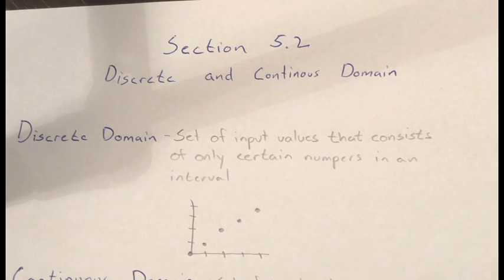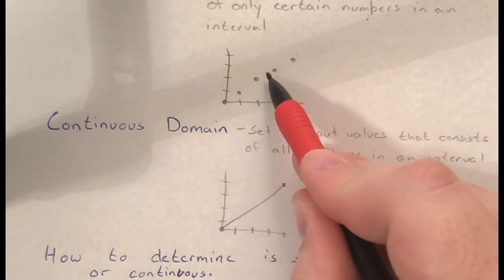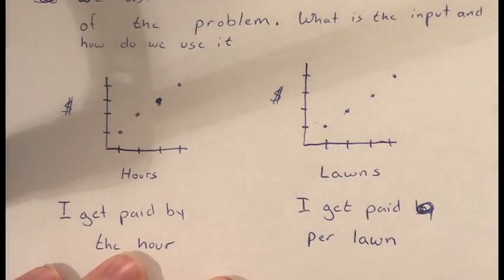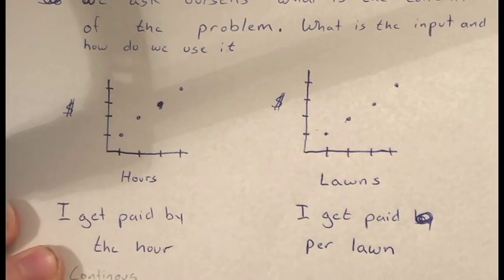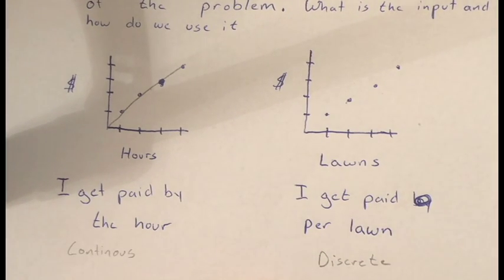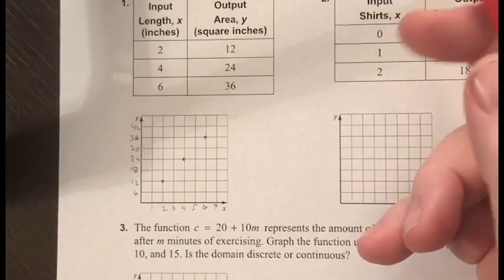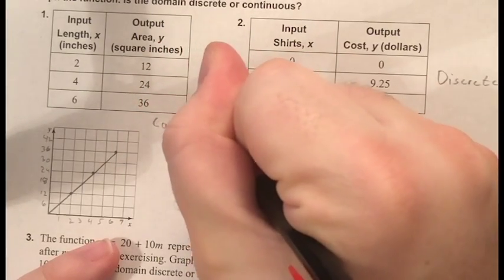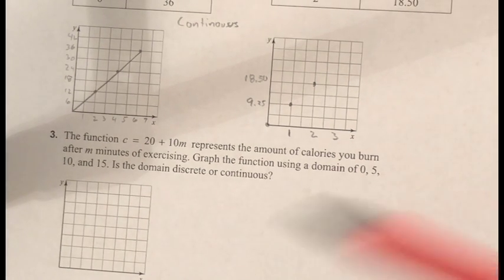Sec. 5.2: Discrete and Coninuous Domain